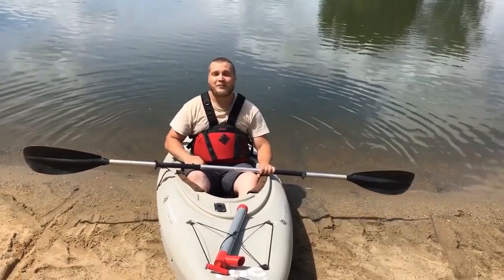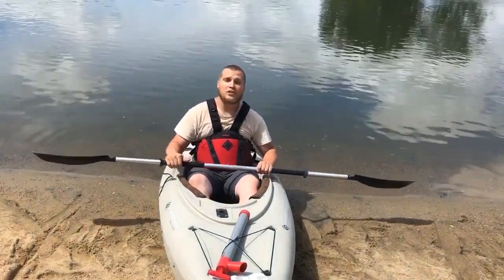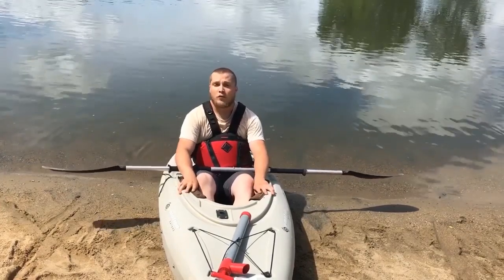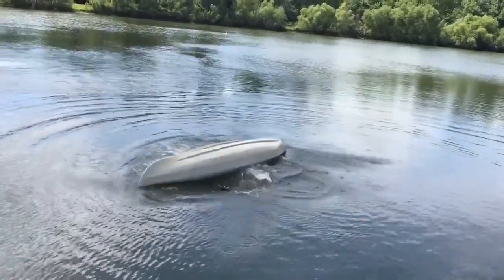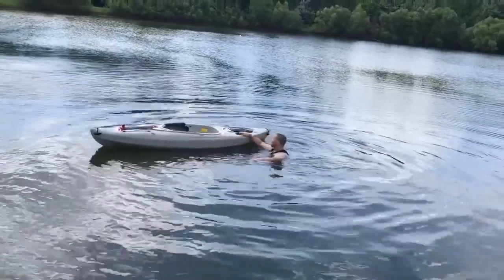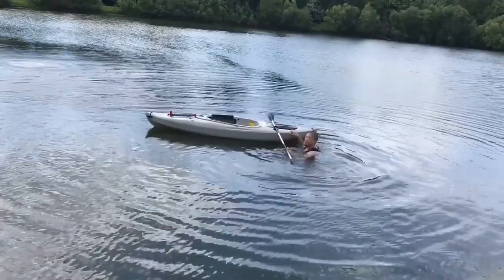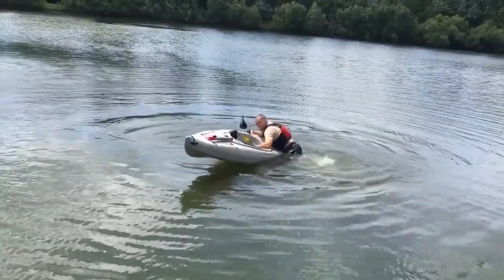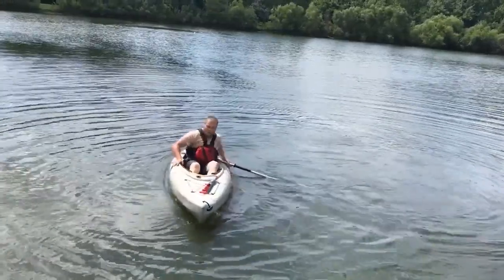Kayaking: Wet Exits and Self Rescues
Part of being safe on the water is knowing how to perform a wet exit and a self rescue.